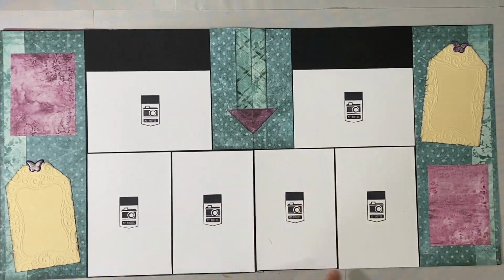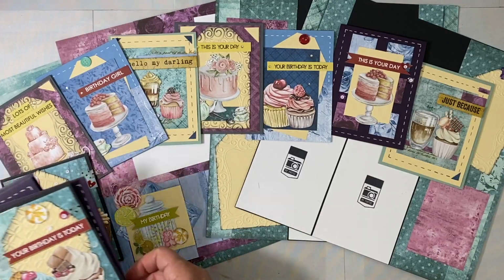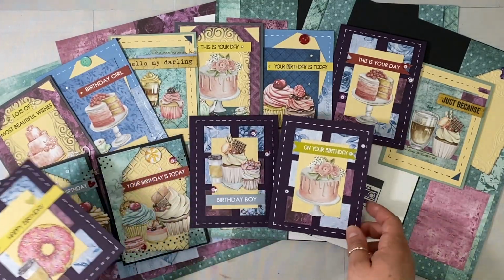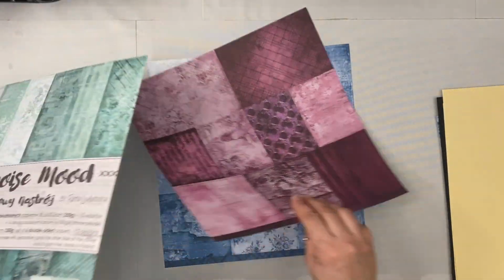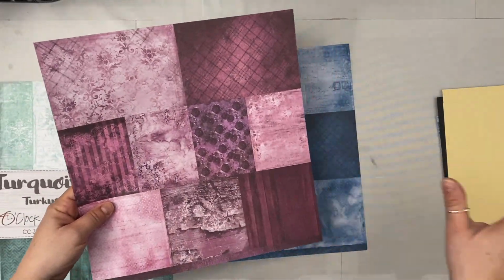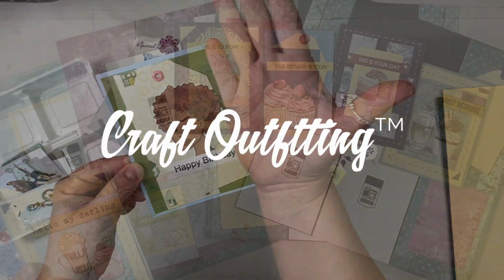Do You Have a MOUNTAIN of Craft Supplies? Let's Use Them! Craft Outfitting™ 2.0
Paper-piecing patterns for the paper hoarder!
Easier to follow!
Clearer instructions!
Use what you have to make multiple base layouts and cards!